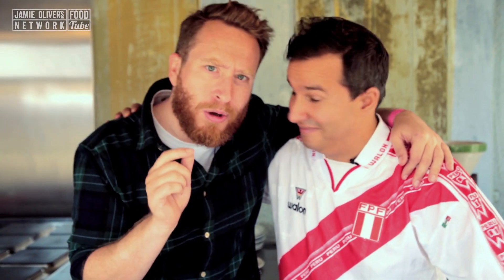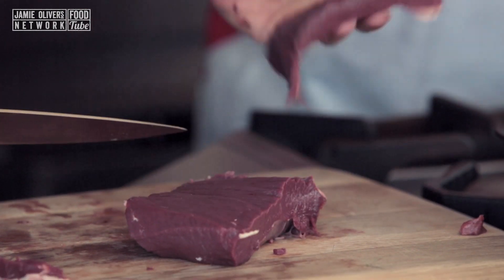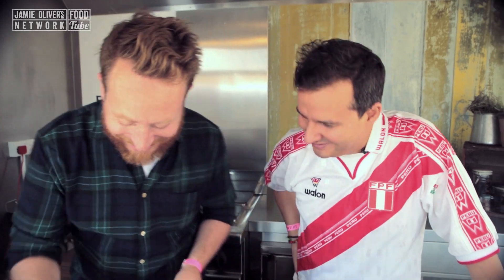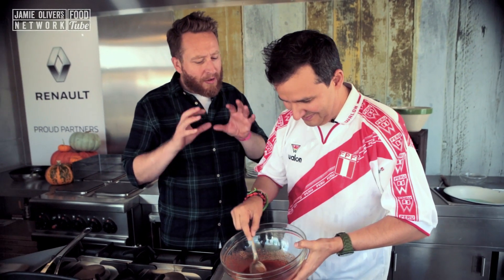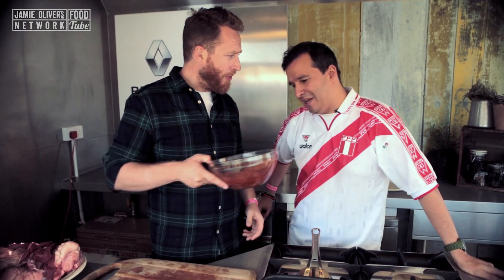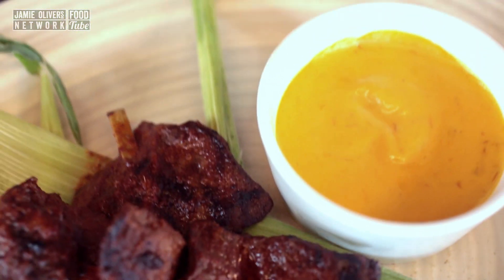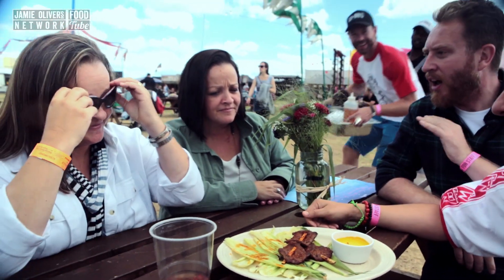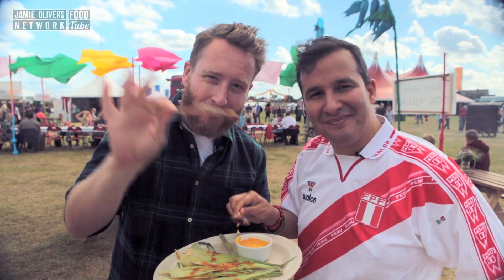Beef Ox Heart | John Quilter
Easy now food busking crew! Today i'm with my main man Martin Morales down on blackheath and i'm doing an absolute Peruvian street food classic, Ox heart skewers.

Then Martin's gonna show you how to make some incredible cassava chips with a cheesy sauce dip to go with them.

Oooooh - por favor more Senhor!

BOOM!

LONDON
W12 8EZ

JQ